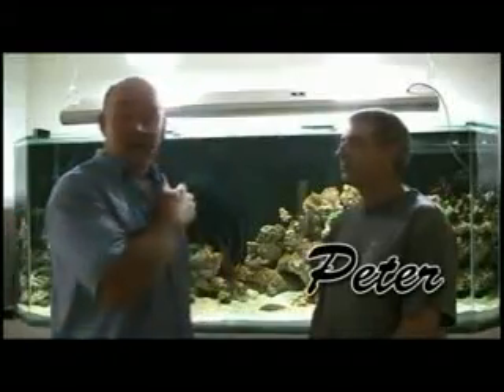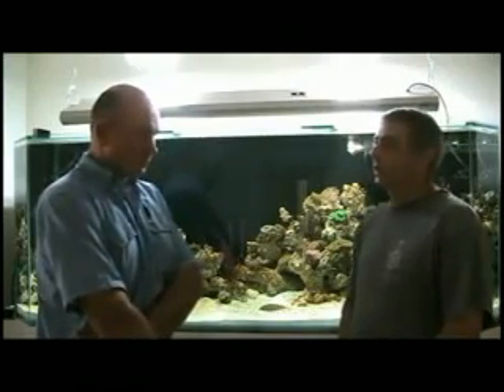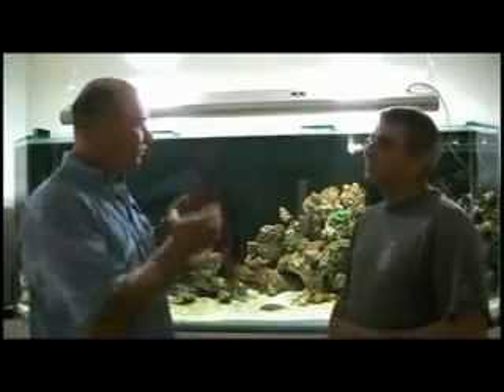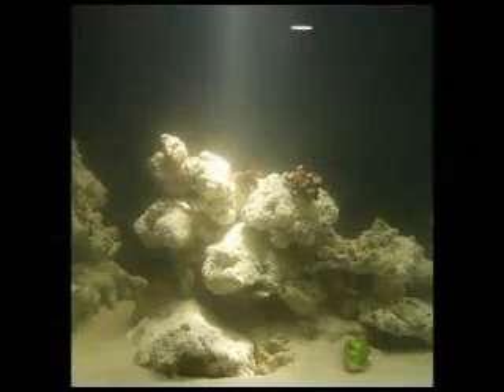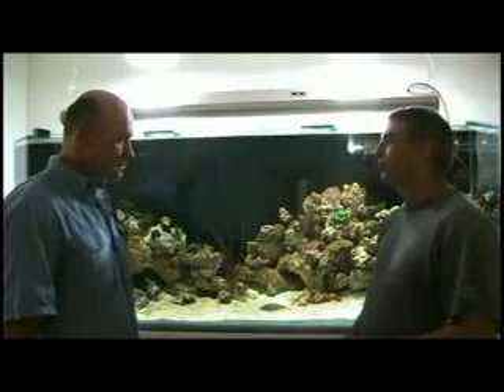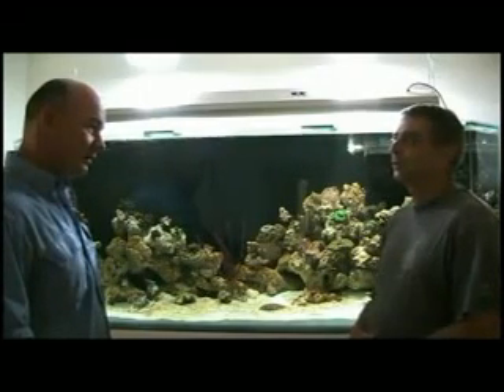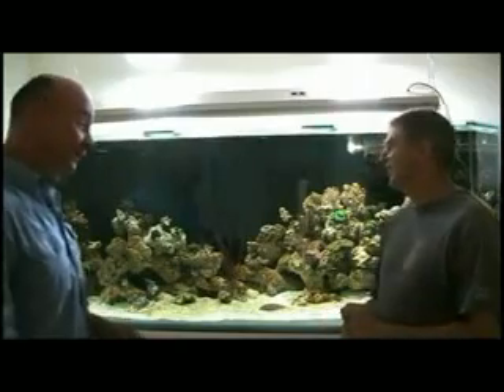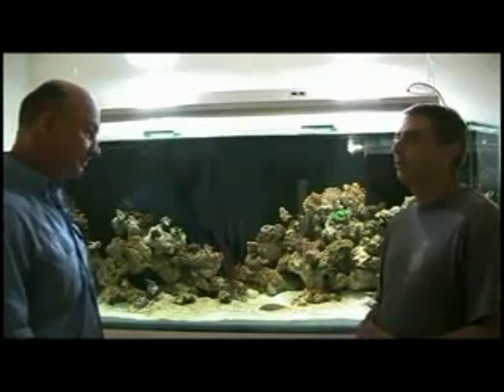Showcasing Solatube Skylight over Aquarium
If you're an aquarium owner, then using this kind of alternative natural lighting solution may very well be of interest to you. Our Premier Dealer, Steve from Aussie Daylighting, speaks to one of his clients about why he choose to using a Daylighting System to light his tank naturally and the savings he will make because of it.